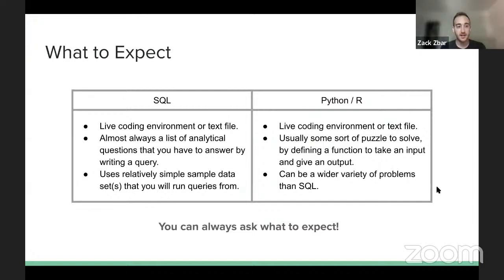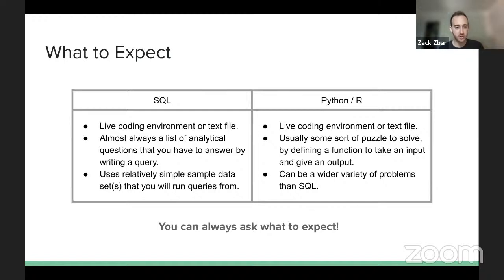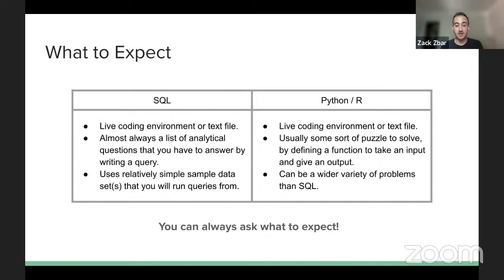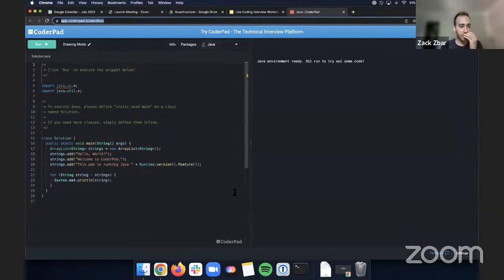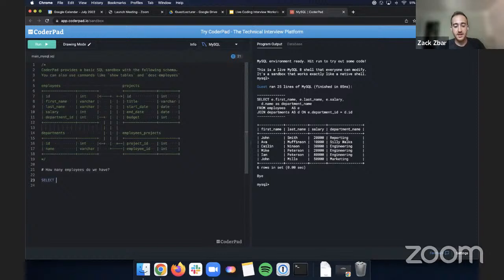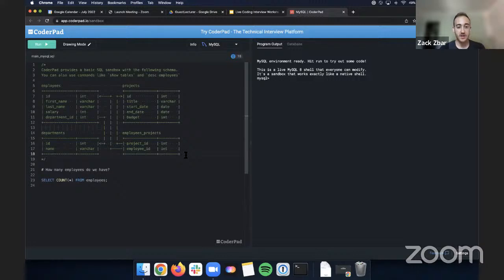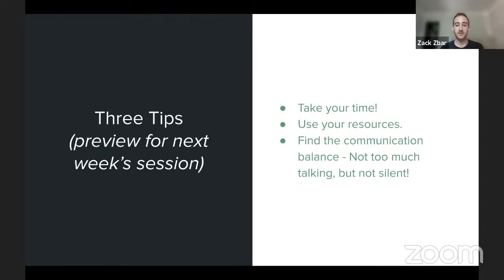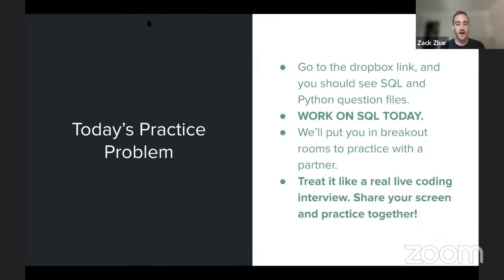NYC Data Science Academy's Personal Meeting Room